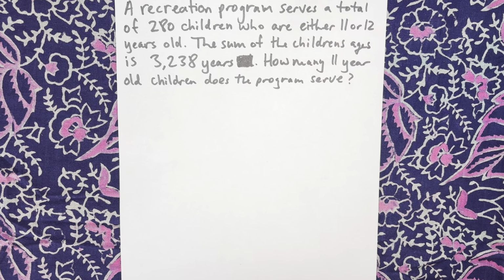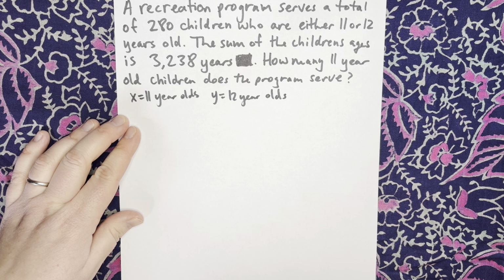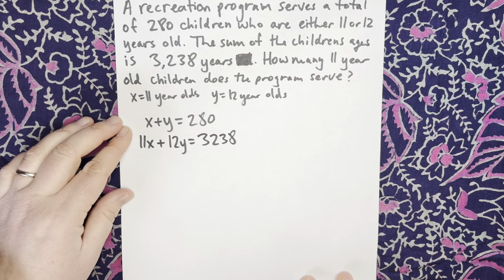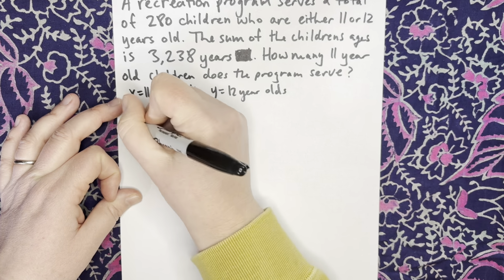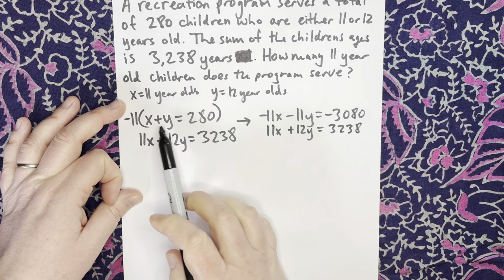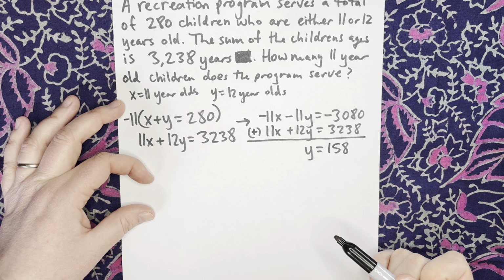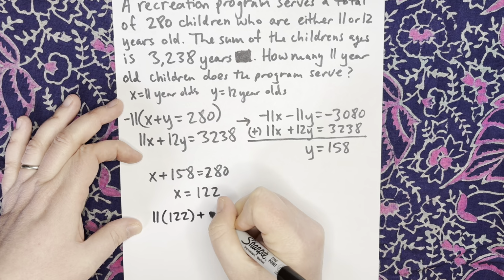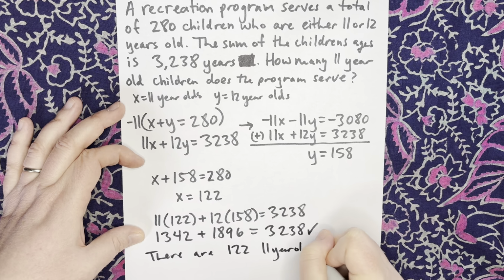Solving a word problem using a system of equations.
In this video we write a system of equations to represent the situation in a word problem. We then use elimination to simplify and then solve the system. This problem might be useful for anyone in pre-algebra, algebra, the ACT, and the SAT.